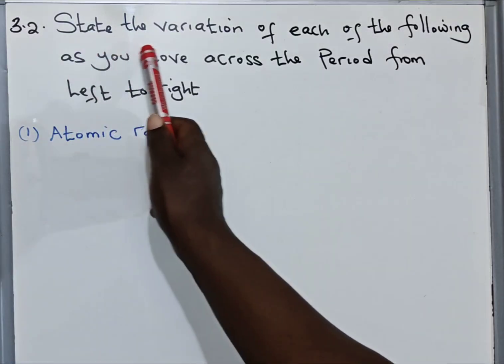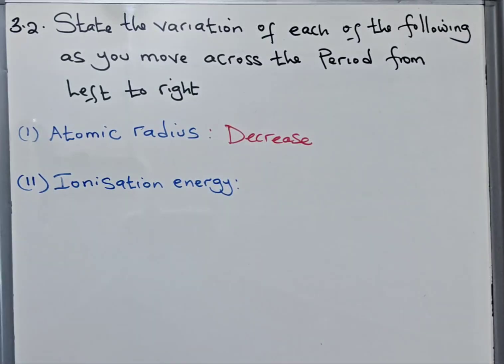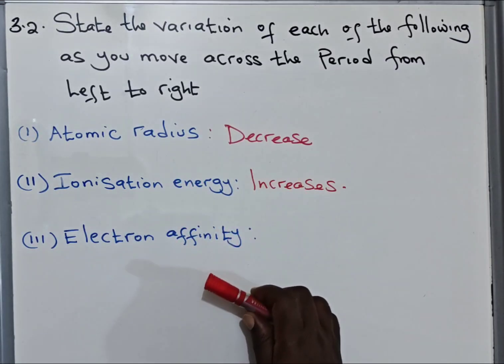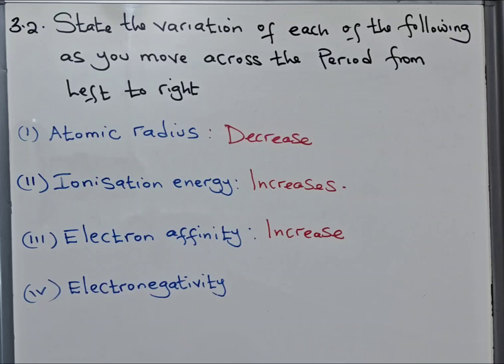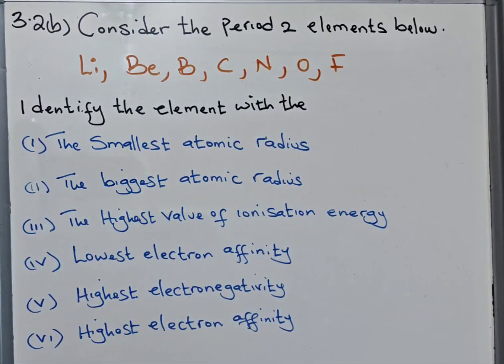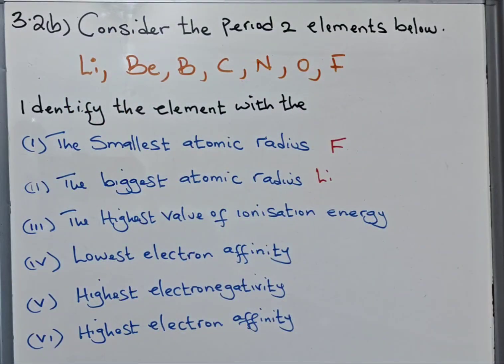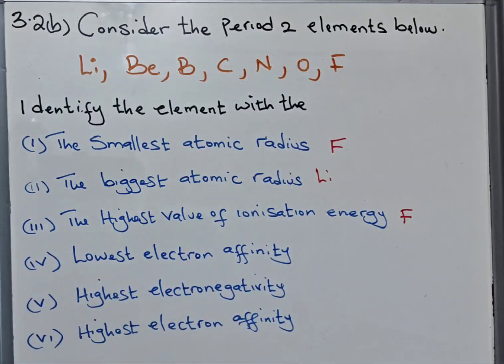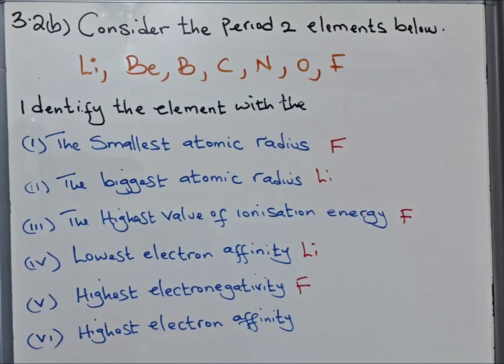PERIODIC VARIATIONS: Grade 10